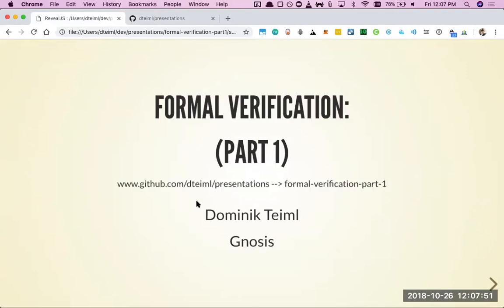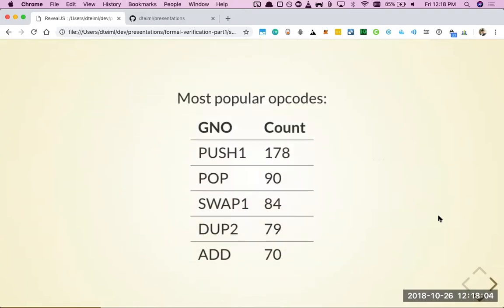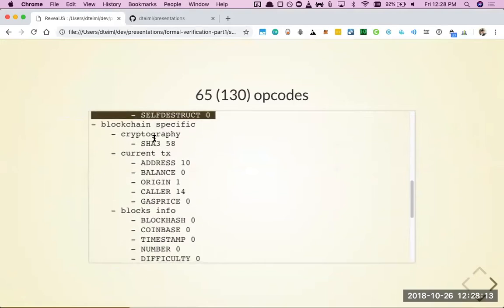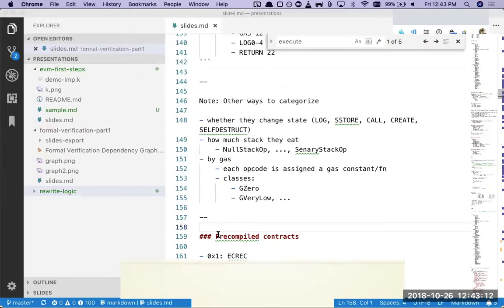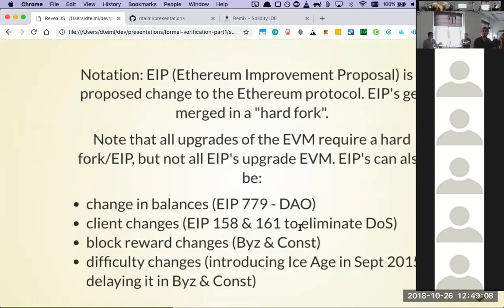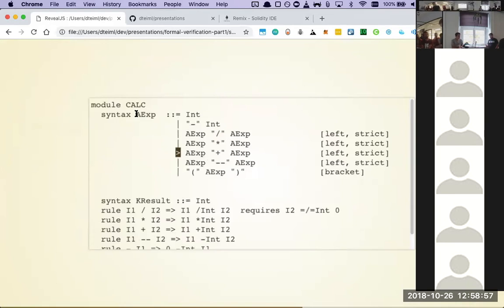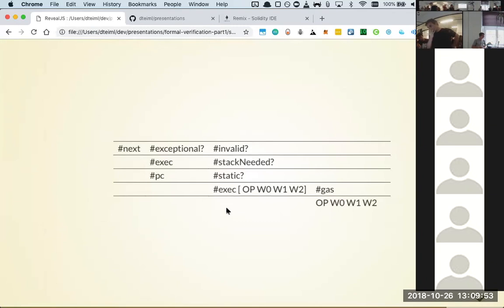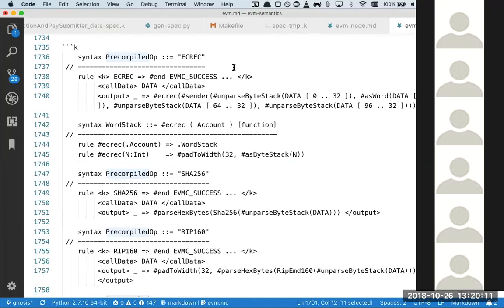Formal Verification Workshop Part 1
Gnosis' Dominik Teiml gives a workshop on how to formally verify EVM smart contracts.